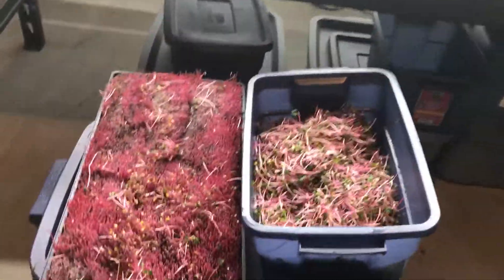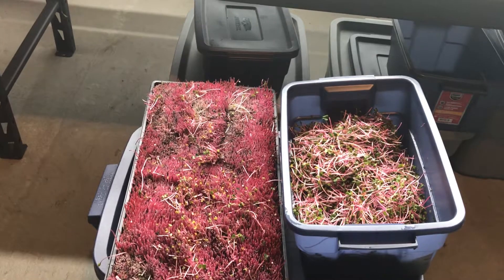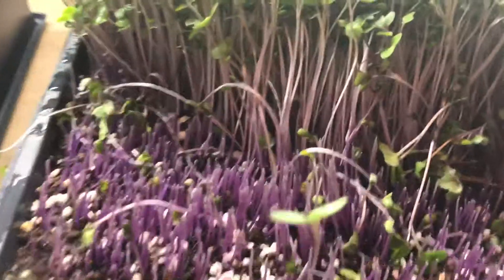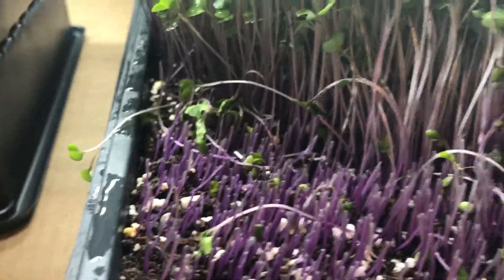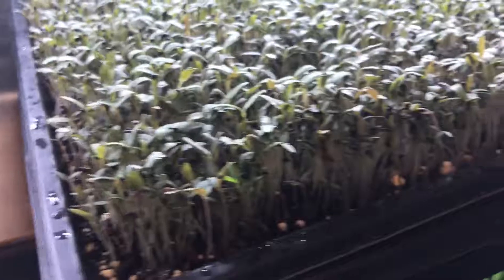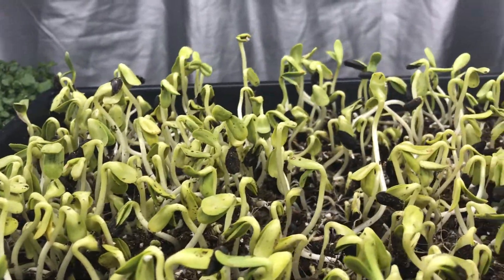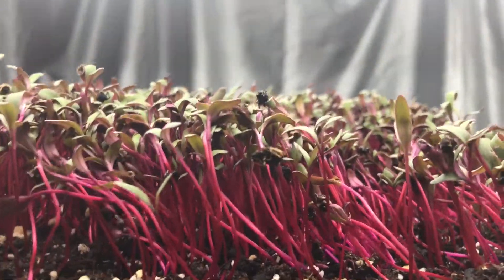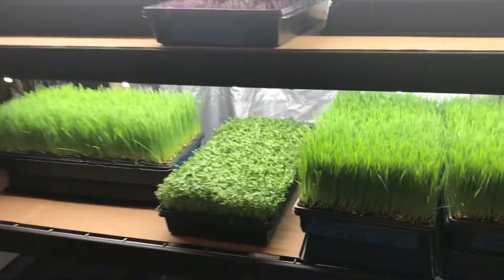November 30, 2017